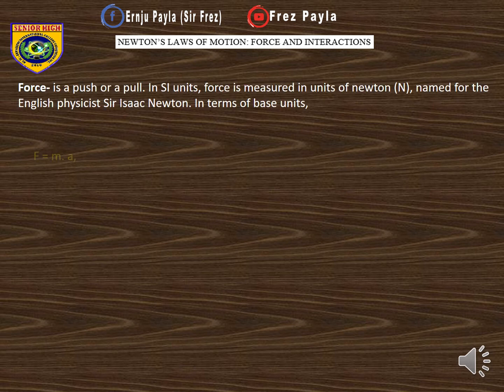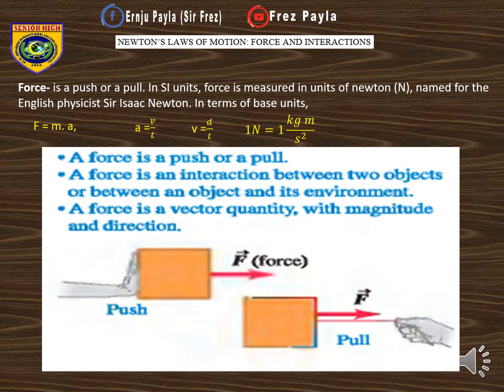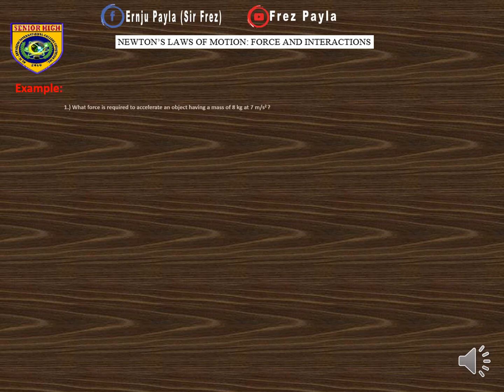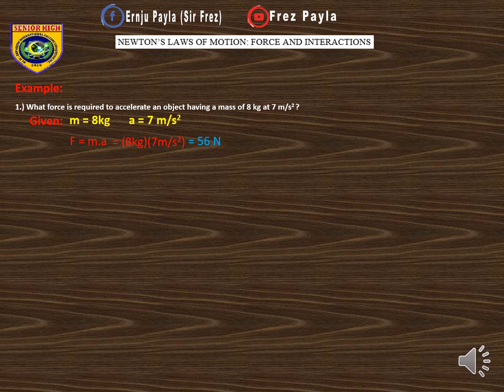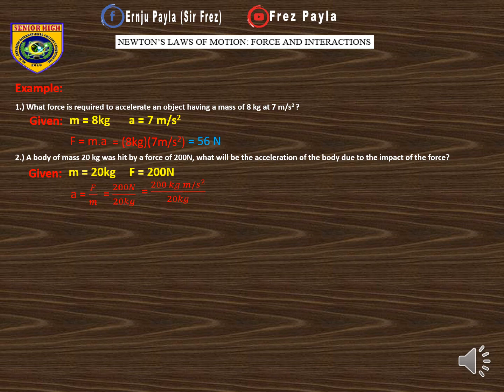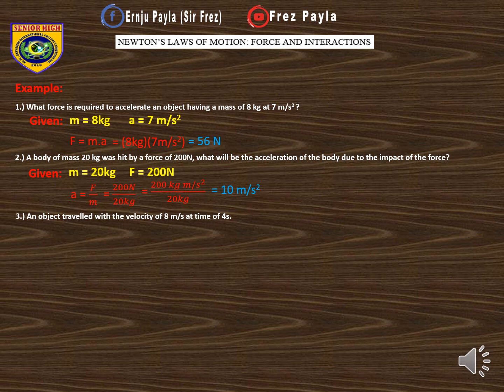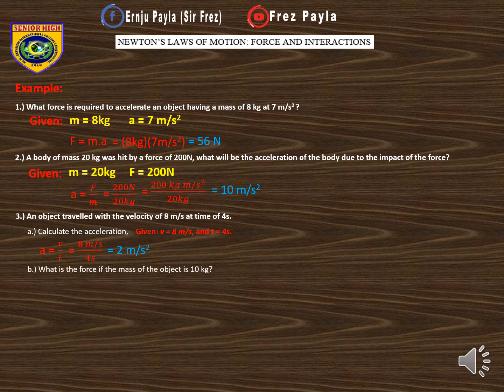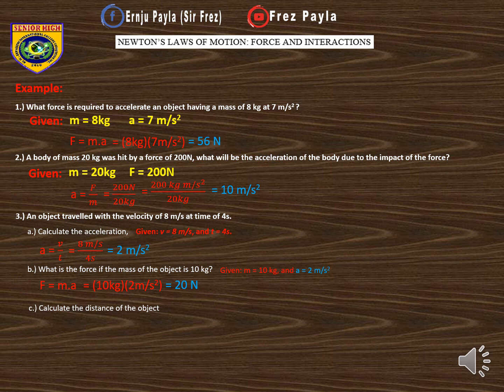Newton's Law of motion: Force and Interactions : By Frez